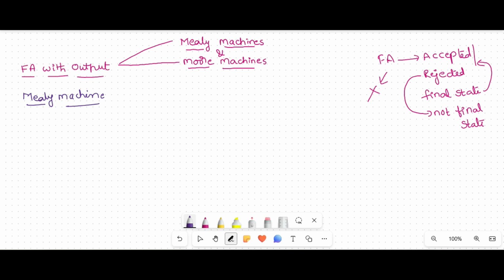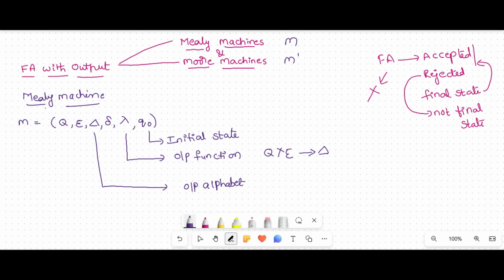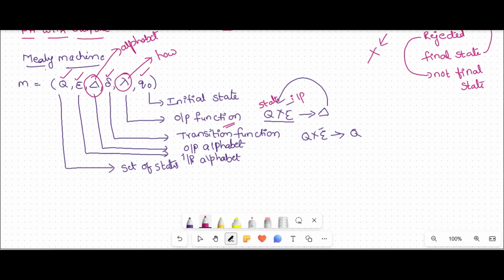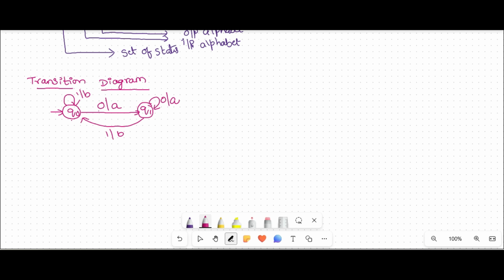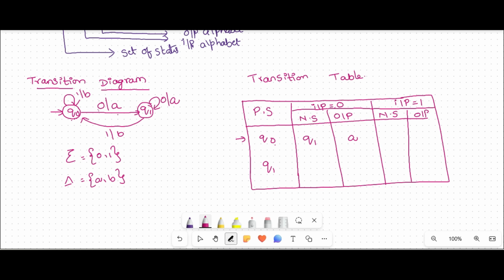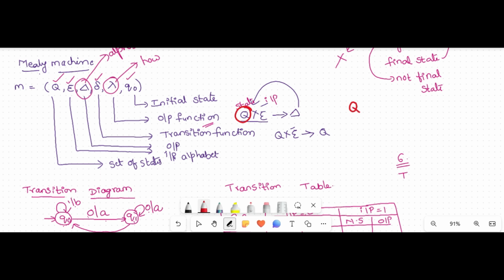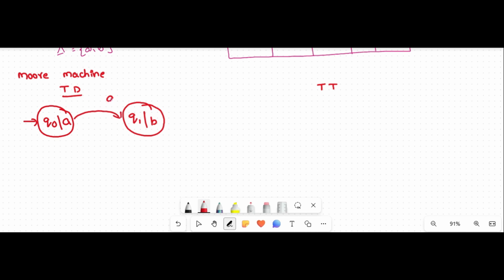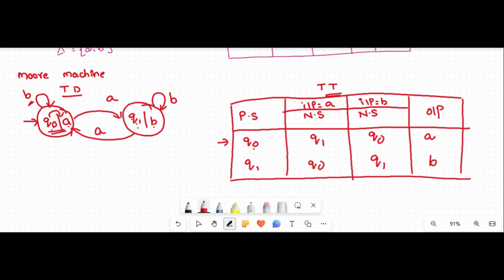Mealy and Moore machines, finite automata with output, mealy vs moore machines theory of computation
Finite automata,finite automata with output, mealy machines, moore machines, minimization of finite automata, DFA, NFA,, Formal languages, Theory of computation, TOC,automata theory, mealy machines and moore machines differences Mealy Vs Moore